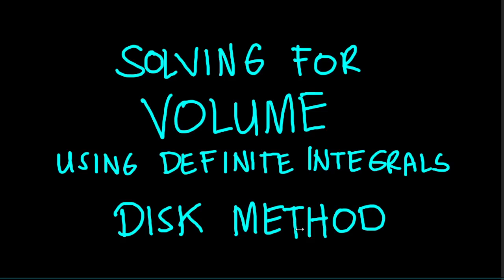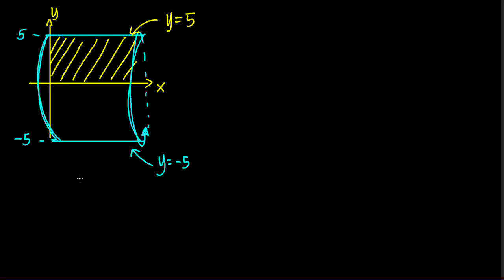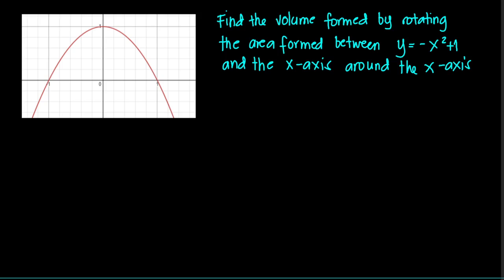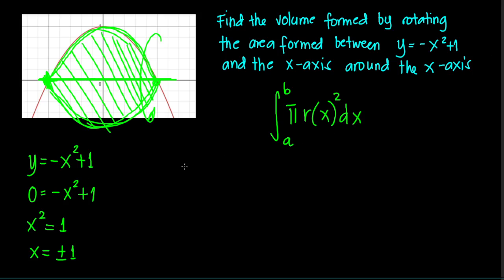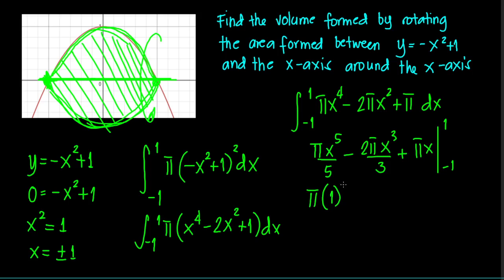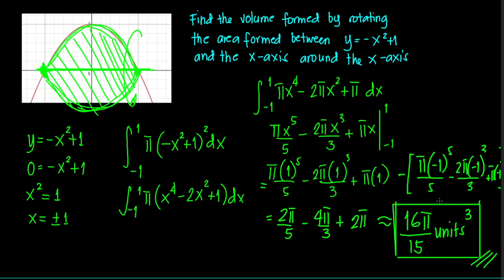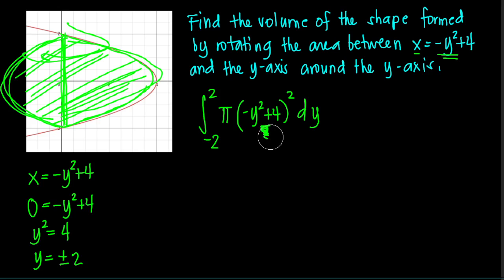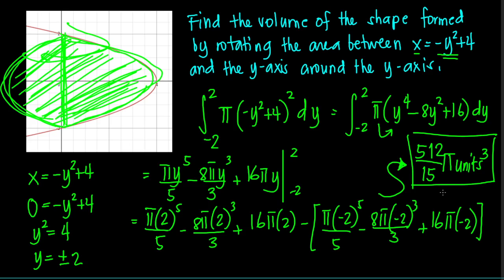Finding Volume using Definite Integral (Disk Method)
2 examples on the use of the disk method, one around the x axis and another around the y axis